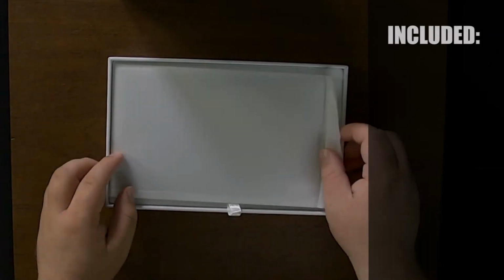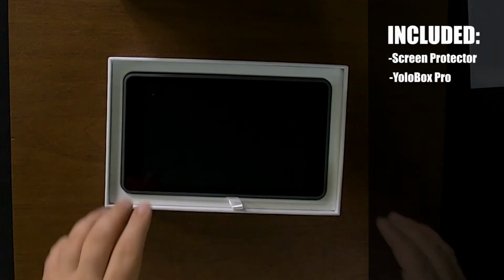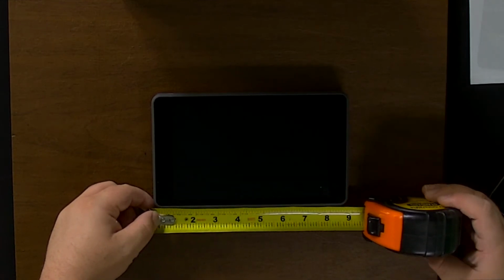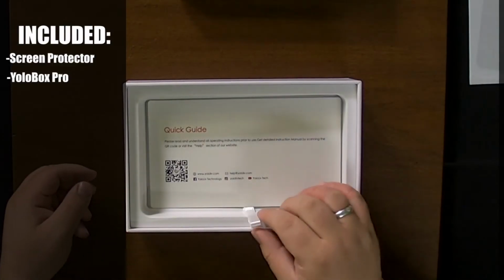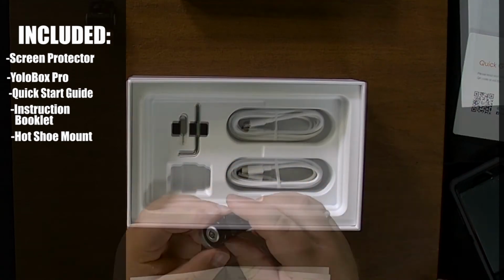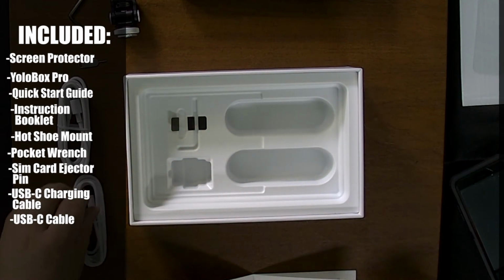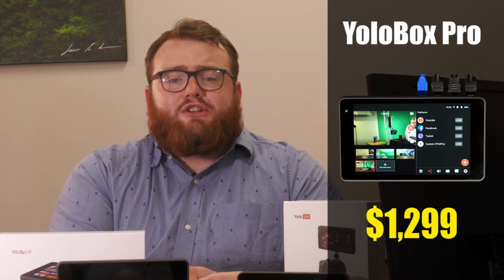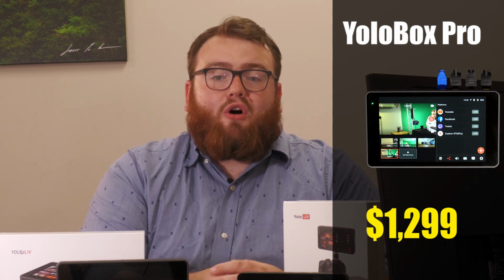YoloLiv YoloBox Pro Unboxing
Learn more about the YoloBox Pro here!